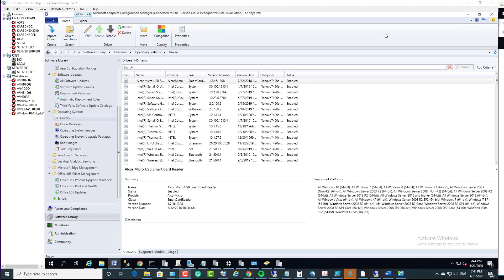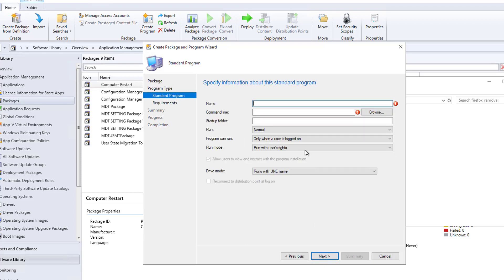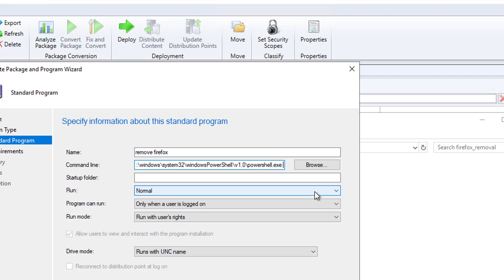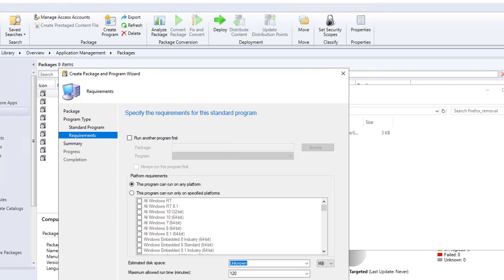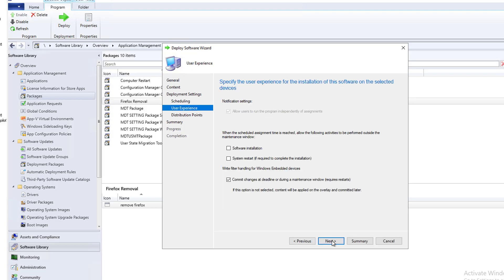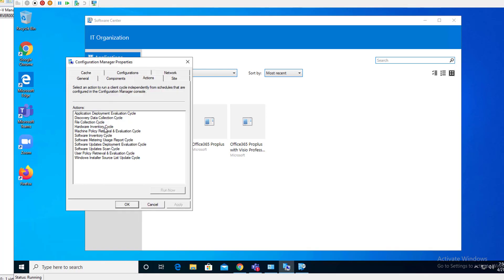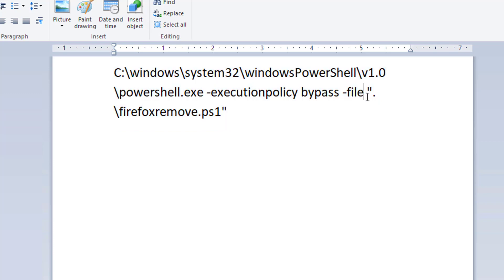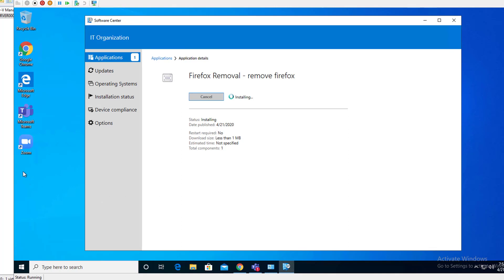How to create SCCM package - PowerShell Script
You can execute powershell script as SCCM legacy package. here's how